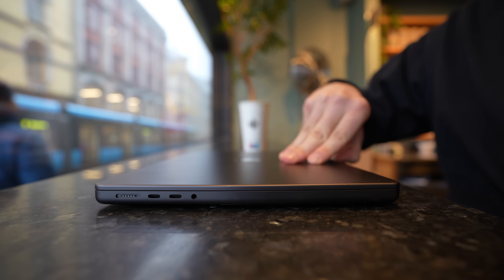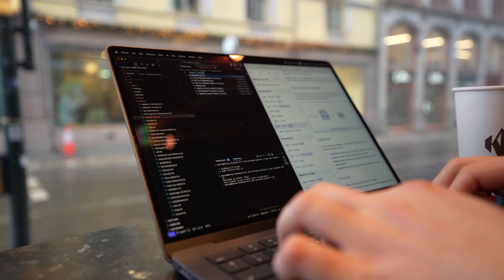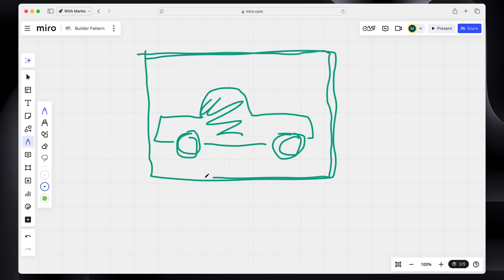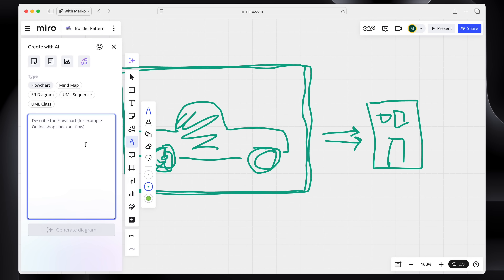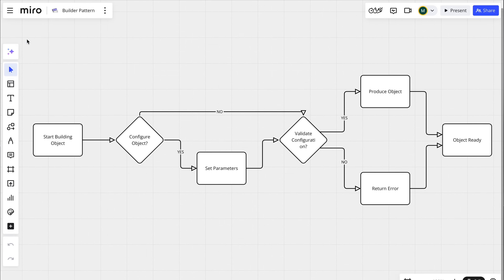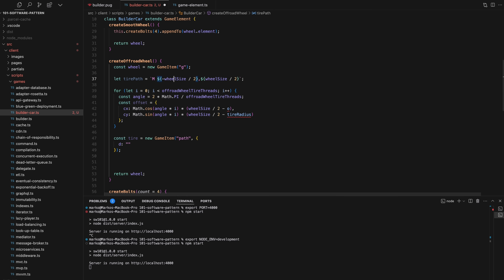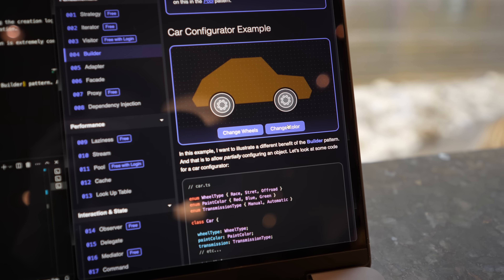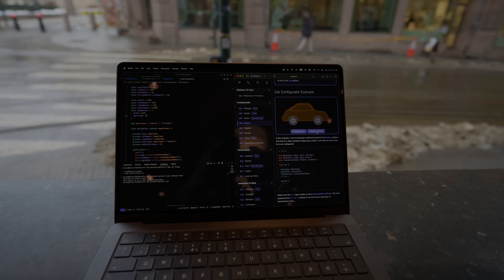Just a Simple Coding Vlog Ep 2. - No Flair, Just Fare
In this video I'll show you how the builder pattern works and some of the behind the scenes of my book about software engineering.